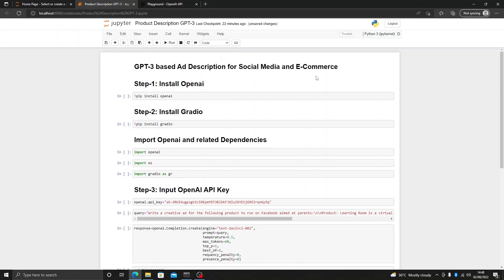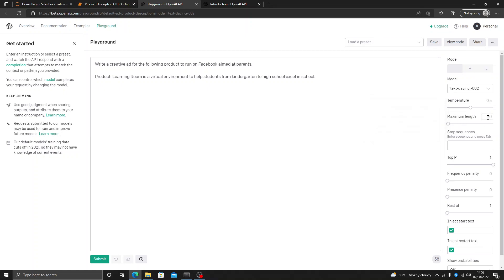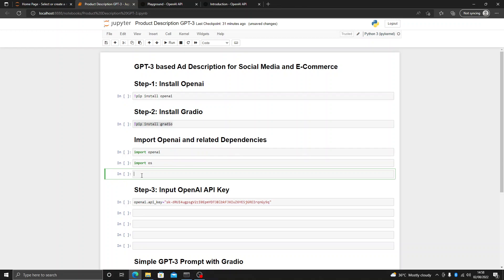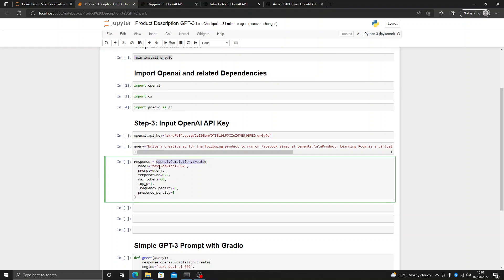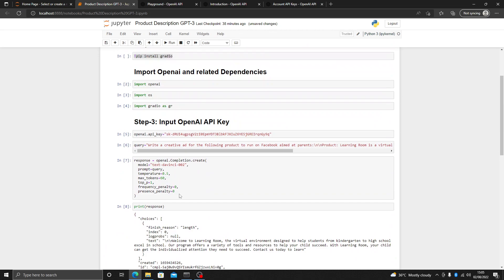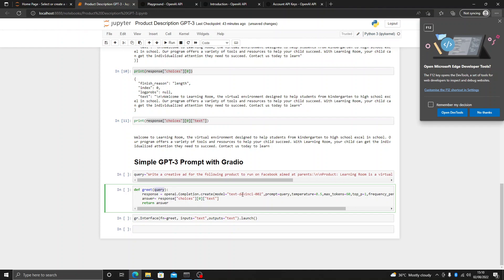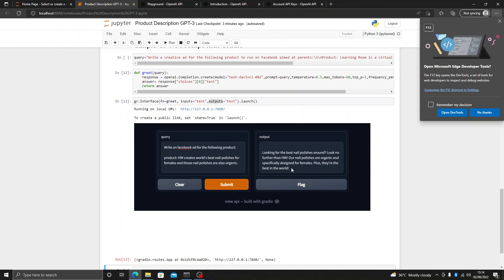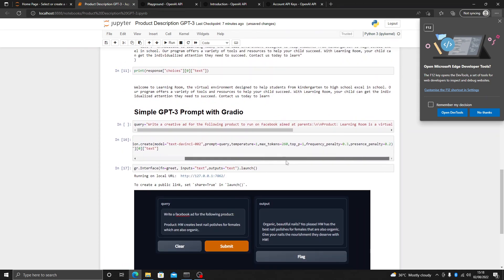NLP based Product Description in Python using GPT-3 | For E-commerce and Social Media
How to make an amazing product description for e-commerce and social media? No problem. GPT-3 smart prompting can be used for this. In this video you will learn how can you use GPT-3 for product description and use it for e-commerce and social media. Upload it to your amazon accounts or other venues. Simply follow this tutorial and you can do it.